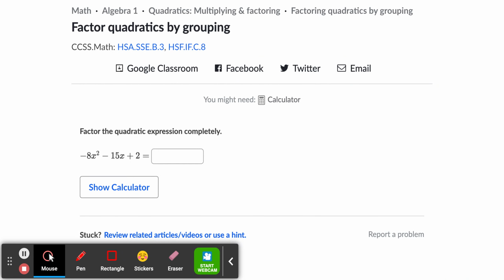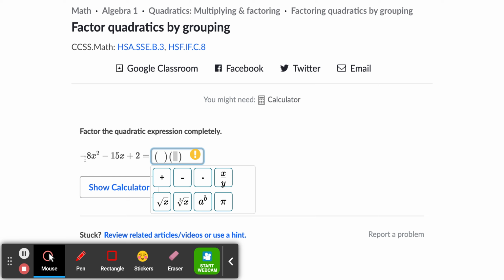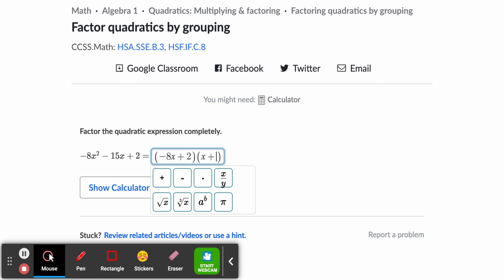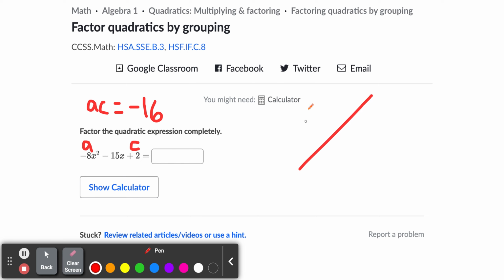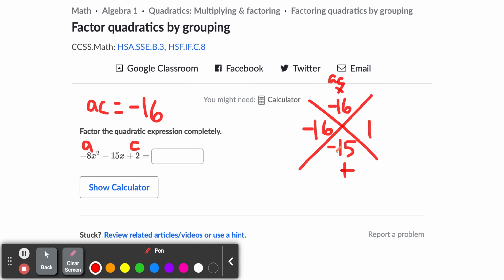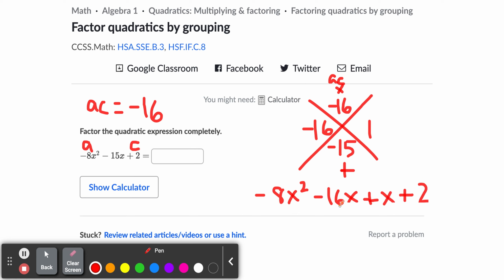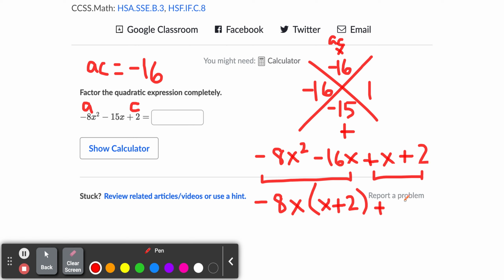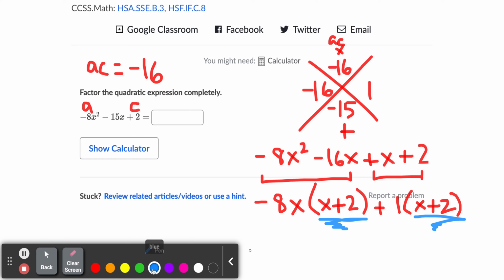Mr. Lee | Khan Academy Tutorial | Factor quadratics by grouping